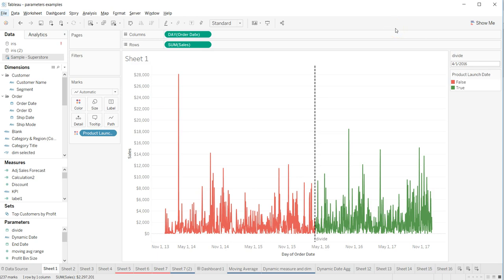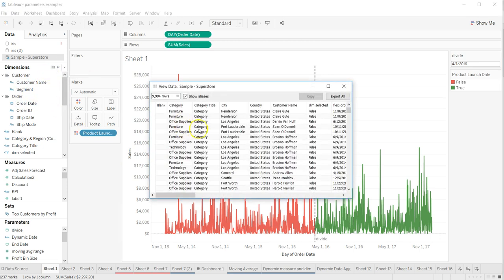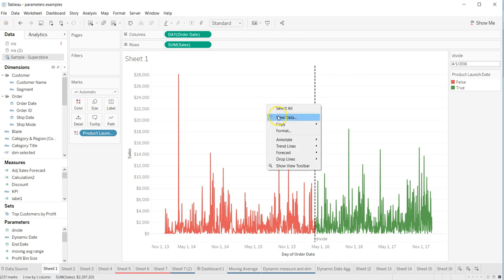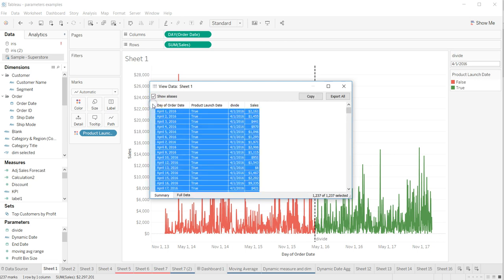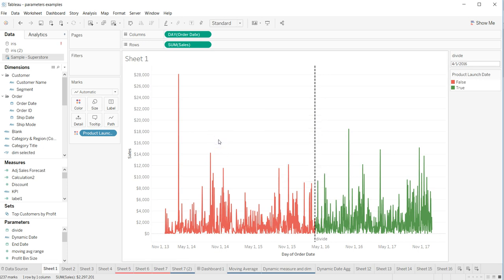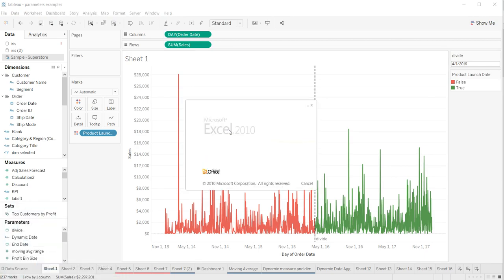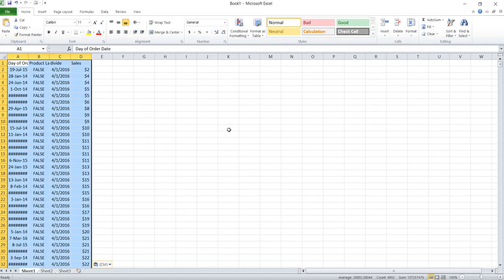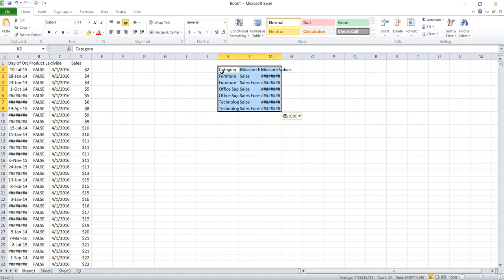Tableau Tutorial 88 - How to Quickly Copy Chart Data Like a Tableau Pro and Export in Excel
In this tableau tutorial 88 video I have talked about how you can quickly copy tableau chart data and export in excel like a tableau pro.